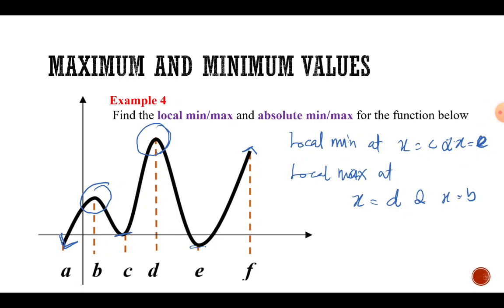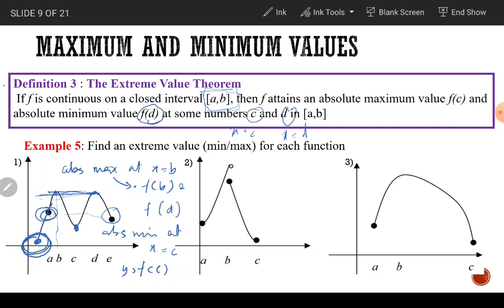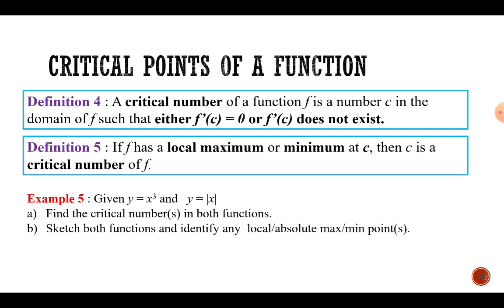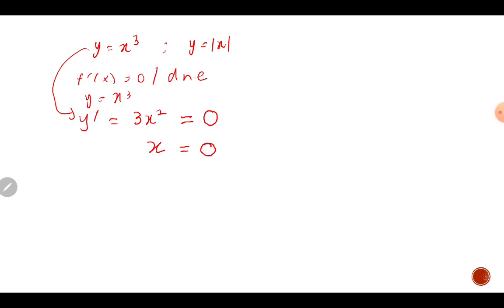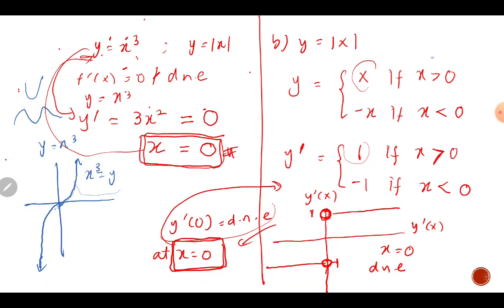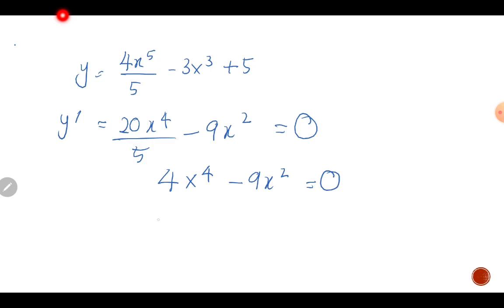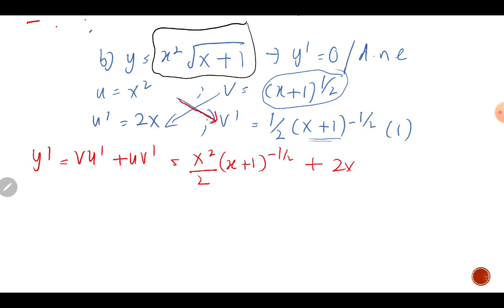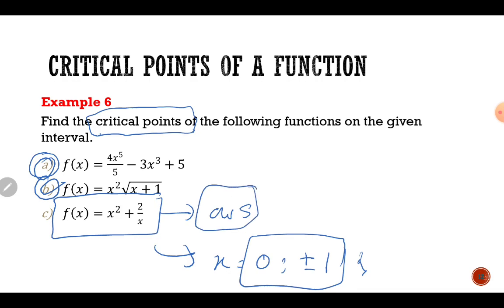Chapter 3 : Derivatives - Part 17